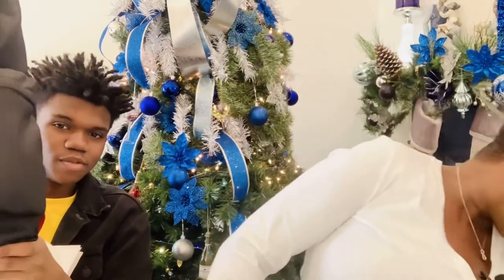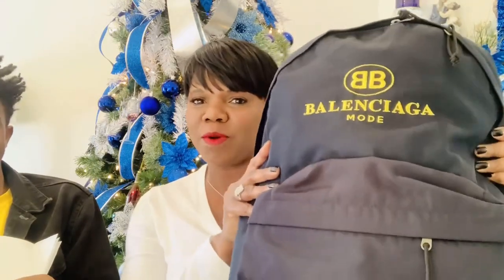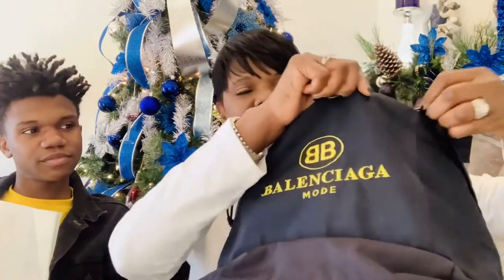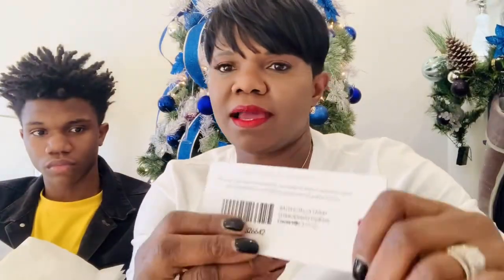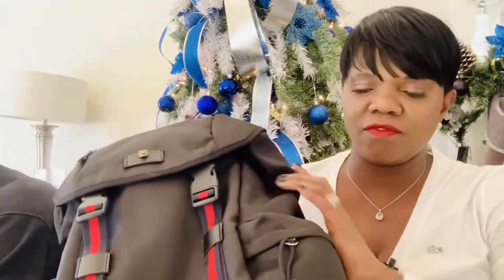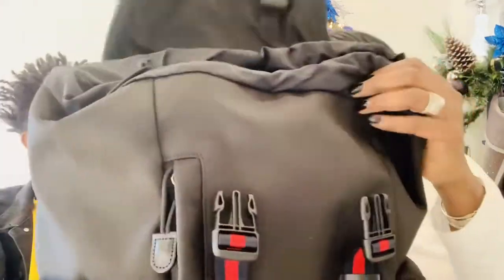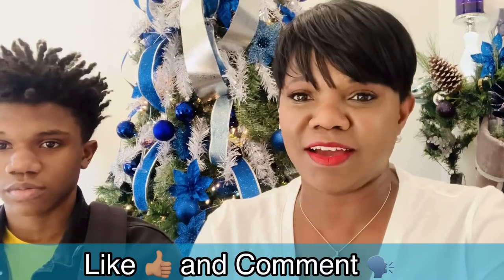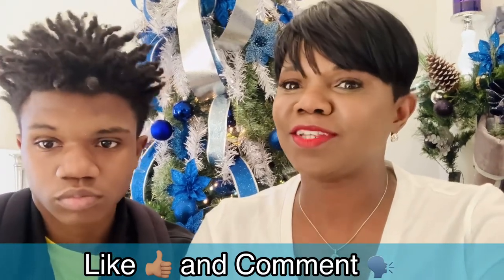Designer Backpacks for Men Review and Gift Ideas | Faylene's World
View high end luxury gift ideas for men from Gucci and Balenciaga backpacks.  I do a review on  an authentic GUCCI Canvas Web Techno Backpack in black. This chic backpack is crafted of durable nylon canvas in black. The shoulder bag features accents of black leather trim, exterior zipper pockets, padded adjustable nylon shoulder straps, and silver hardware. The buckled flap opens to a spacious black nylon fabric interior with zipper and patch pockets with room for everyday utility with the sophisticated style of Gucci.

Measurements
Base Length: 13 in
Height: 16.25 in
Width: 6 in
Drop: 2.5 in
Drop: 8 in

PRE-LOVED DESIGNER SITES
Fashionphile

ABOUT ME: 👩🏿‍💻
Hello. I’m Faylene Bell, a marketing executive who loves to channel my creative energy into videos inside my personal world. My videos on my YouTube channel (Faylene’s World) includes tips and insights about my love for wine, travel, designer shopping and family adventures. In addition to making Youtube videos, I’ve worked in digital marketing for many years as an executive. I’m happily married and busy raising two teenagers. Thank you so much for visiting my Youtube channel!